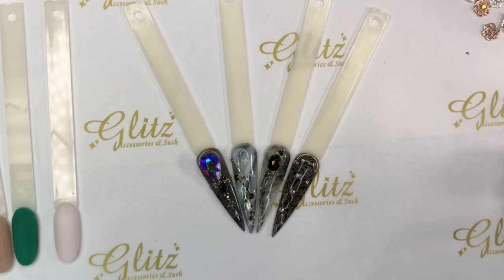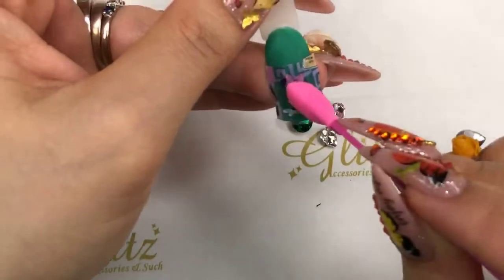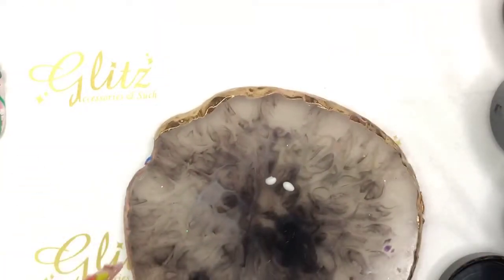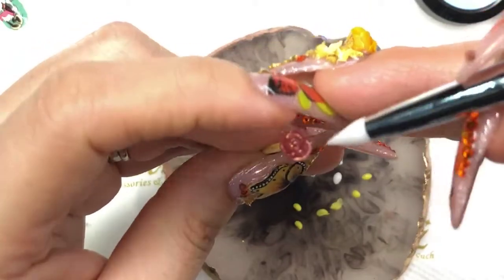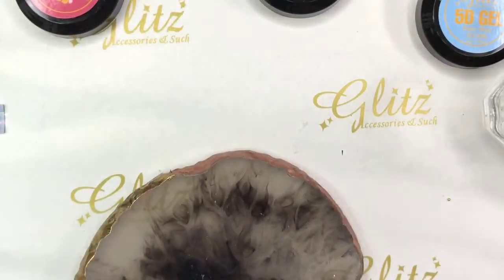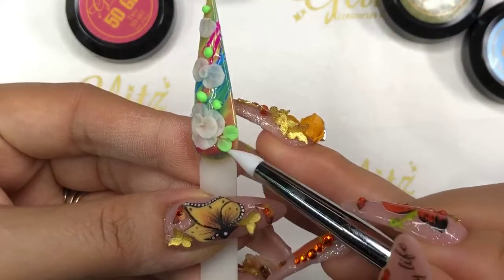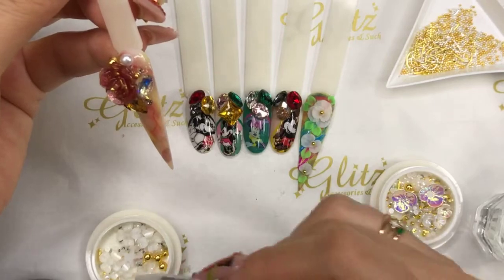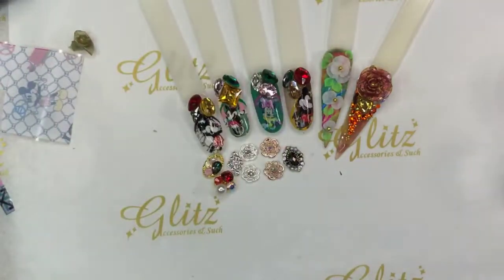Full Live Tutorial: Disney in Style + 3D Flowers with 5D Gel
Autumn Sale is on Now! "Fall for it" :). Sale lasted until Oct 11,2020